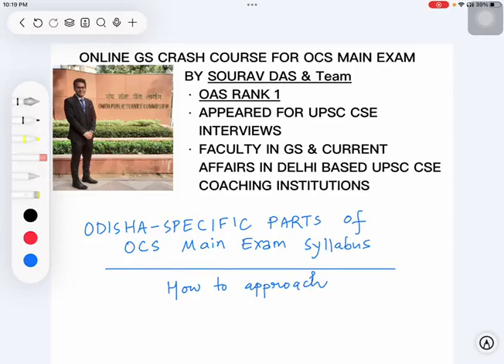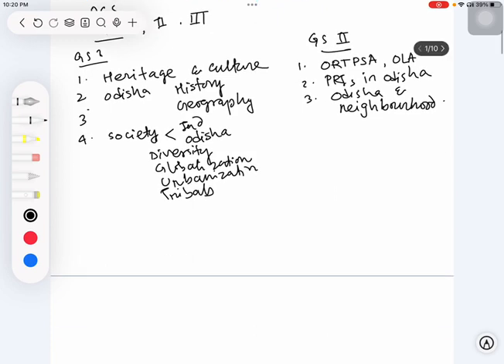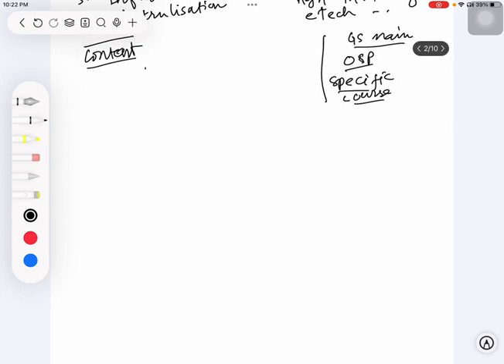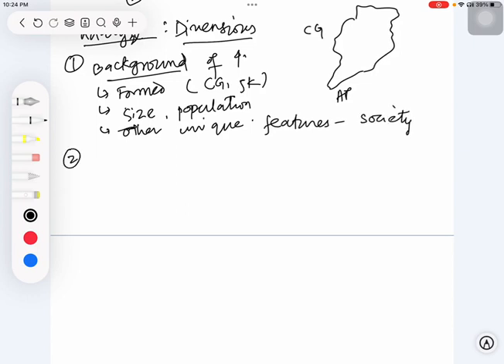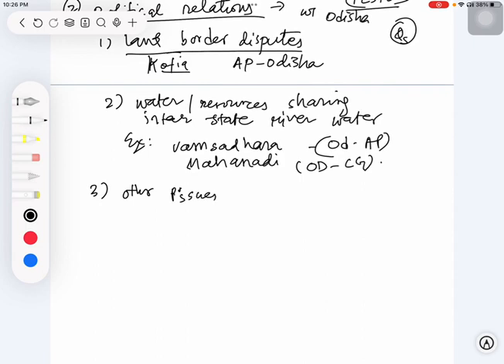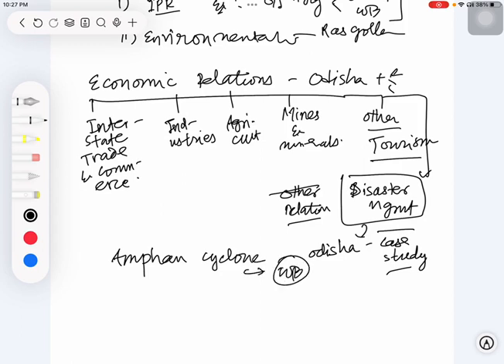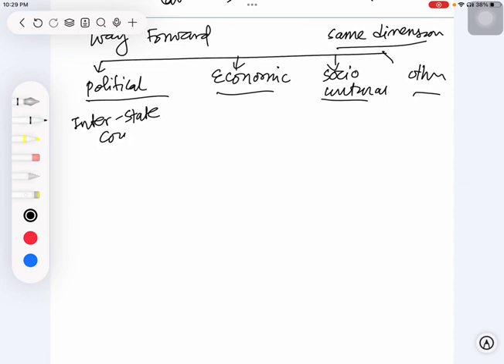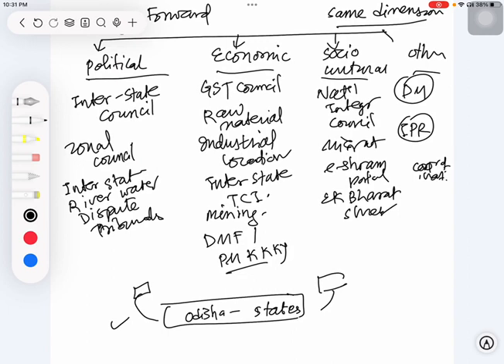Preparing Odisha-specific parts for OCS main exam-by Sourav Das OAS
For courses, free materials, guidance and updates/information on Odisha Civil Service (OCS) Exam, OPSC aspirants can follow our telegram channel